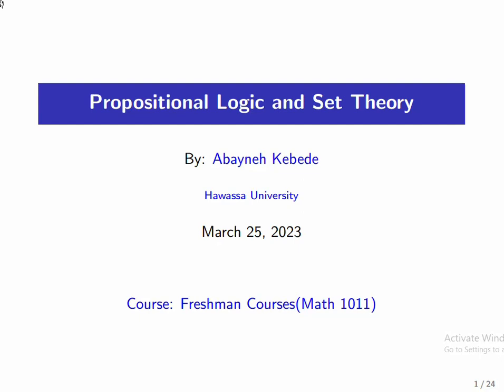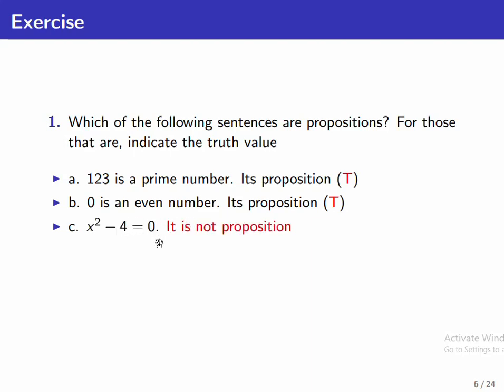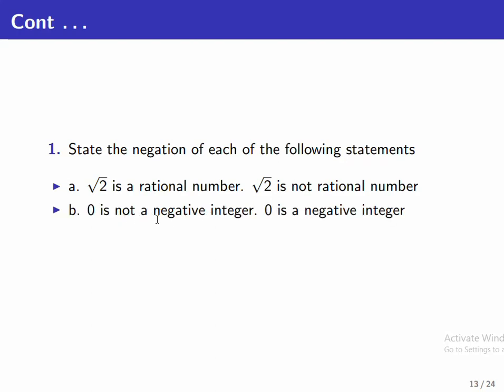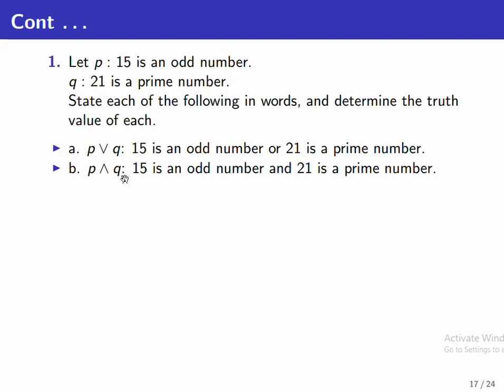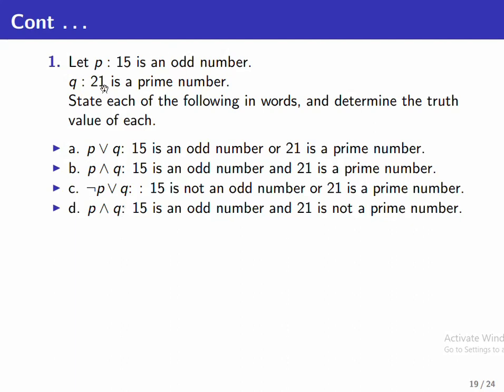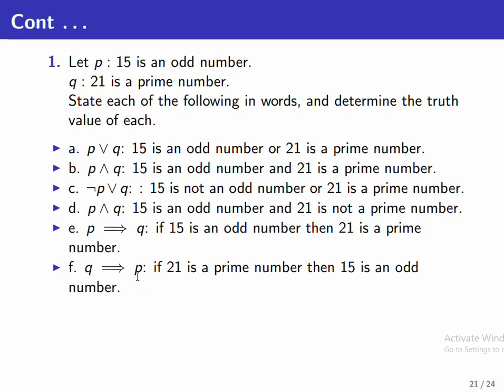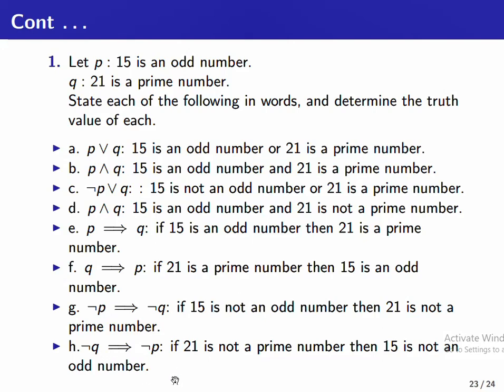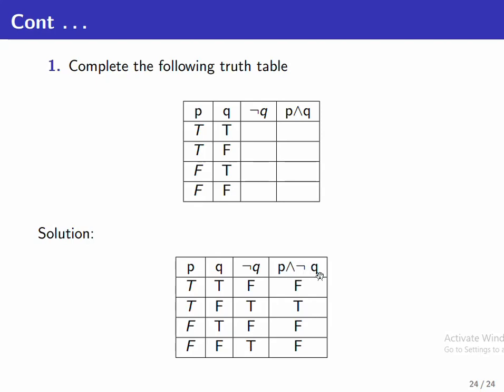Freshman course (Maths for Natural and Social Students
This video is useful for Ethiopian University freshman Students. In this part, we will exercise and its solution.